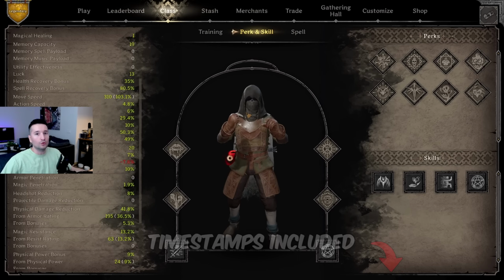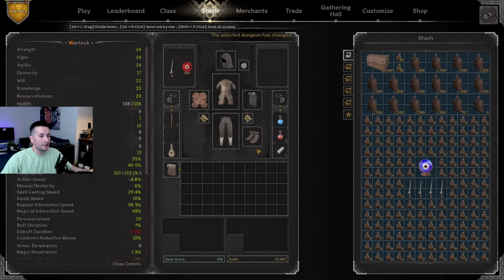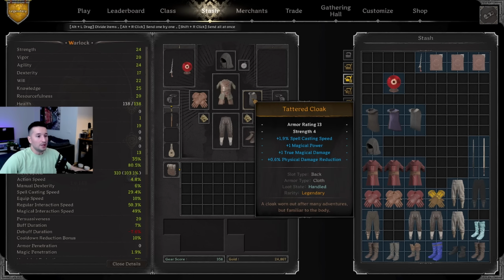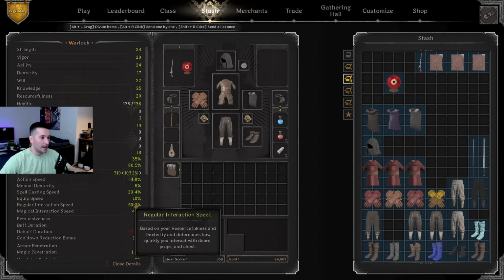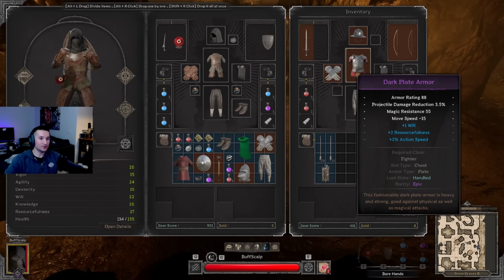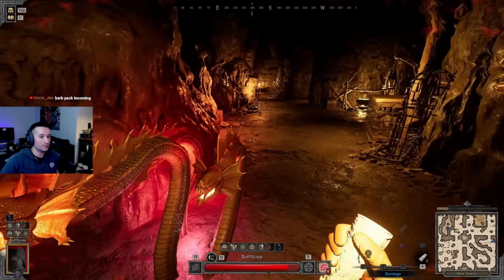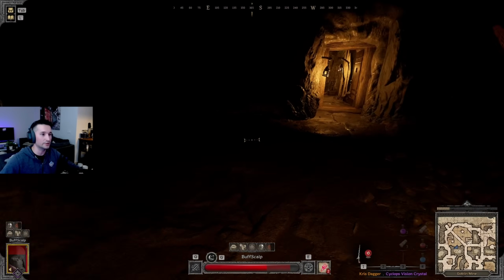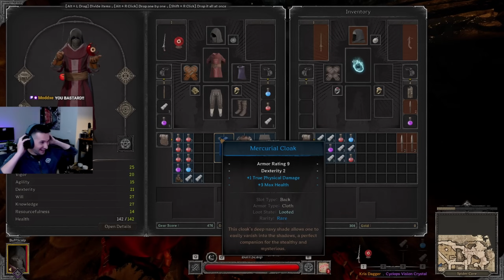The Ultimate All Around Blow of Corruption Build | Dark and Darker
Tanky, Fast, High Damage, Strong at Range, Great Sustain. The ultimate all around-er.

Chapters:
00:00 Intro
02:17 Perks and Skills
02:34 Spells
03:26 Gear
06:56 PvP
21:30 Vs Moddxe

Catch up on my other content:

== Wipe 4 ==

== Stream VODs ==

Early Access Patch 5 - Dark and Darker

== Music Licenses ==